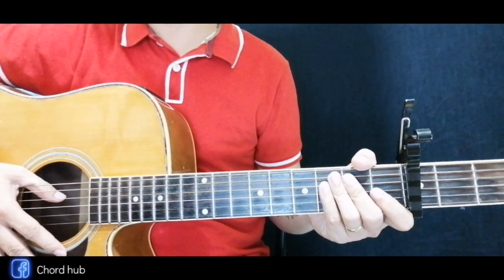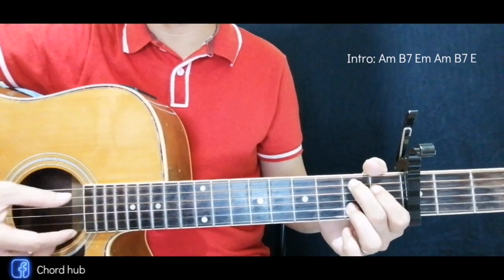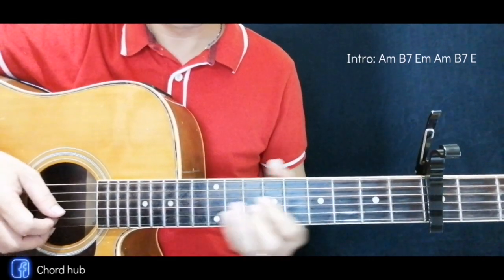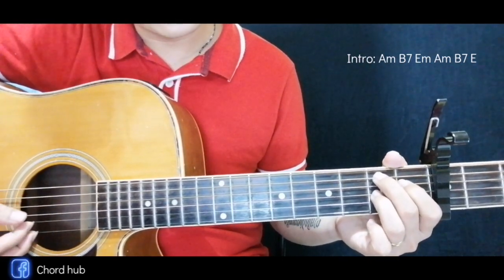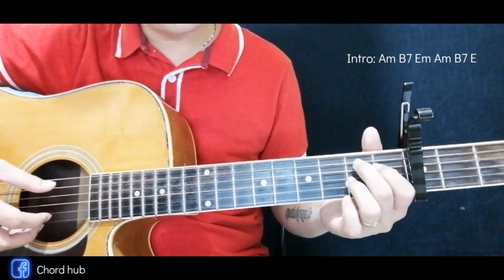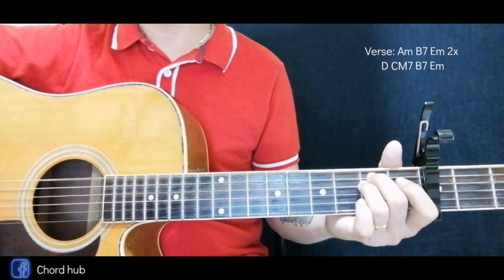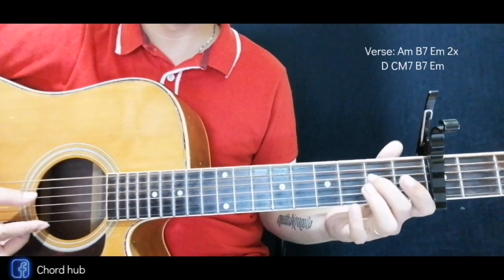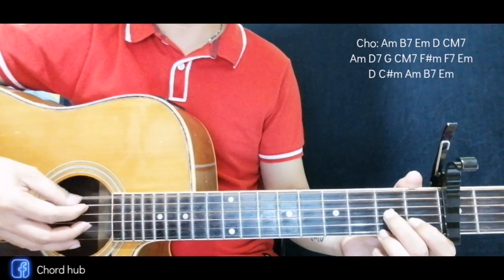MY ALL by Mariah Carey Acoustic Guitar Chords Tutorial + lesson for beginners + cover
Learn the chords and strumming pattern with this simplified version of this amazing song My All by Mariah Carey
So grab a guitar and let's play My All by Mariah Carey
SONG TITLE My All
ARTIST Mariah Carey

My All Lyrics
Mariah Carey
I am thinking of you
In my sleepless solitude tonight
If it's wrong to love you
Then my heart just won't let me be right
'Cause I've drowned in you
And I won't pull through
Without you by my side
I'd give my all to have
Just one more night with you
I'd risk my life to feel
Your body next to mine
'Cause I can't go on
Living in the memory of our song
I'd give my all for your love tonight
Baby can you feel me
Imagining I'm looking in your eyes
I can see you clearly
Vividly emblazoned in my mind
And yet you're so far
Like a distant star
I'm wishing on tonight
(I'd) give my all for your love
Tonight